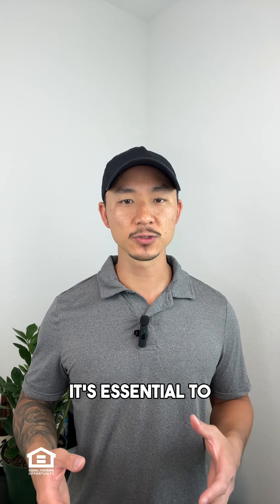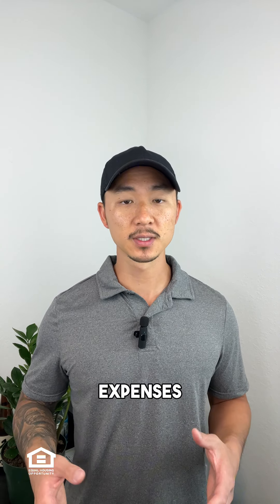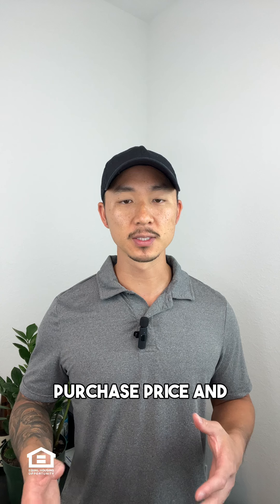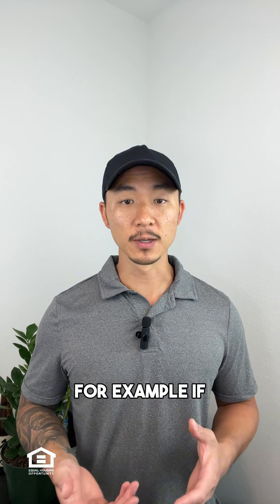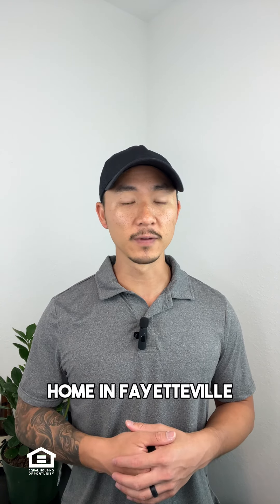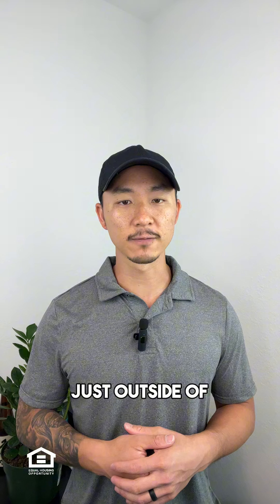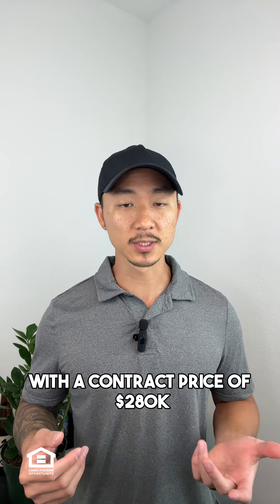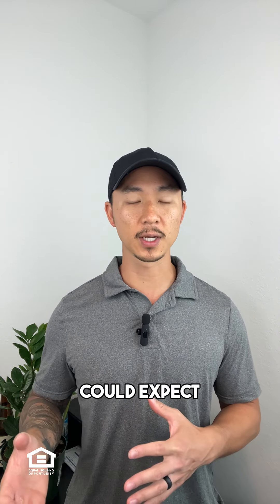What are up front costs you need to budget for when buying a house that is paid before closing?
When purchasing a home, it's essential to budget for various expenses beyond the purchase price and closing costs.

For example, if you're buying a home in Fayetteville, NC, just outside of Fort Liberty, with a contract price of $280,000, here's what you might expect.

Keep in mind that these costs can vary by location, so your realtor can provide more accurate estimates for inspections and earnest money deposits specific to your area.

Evolution Mortgage LLC, NMLS# 2432729